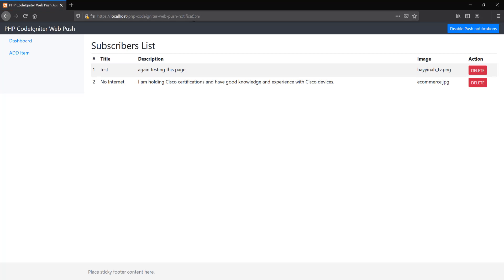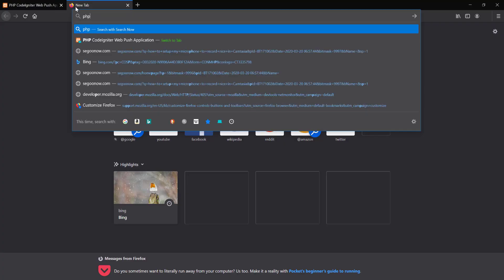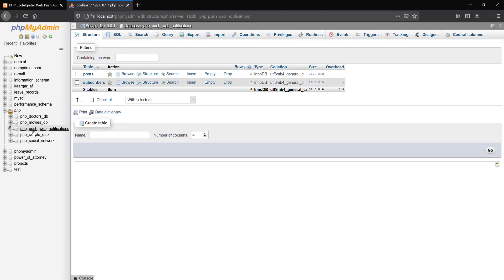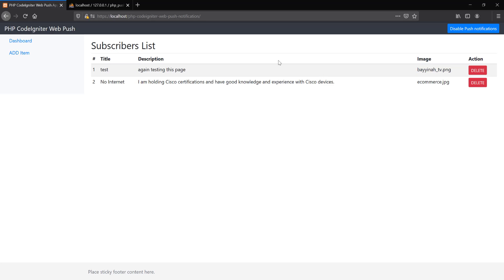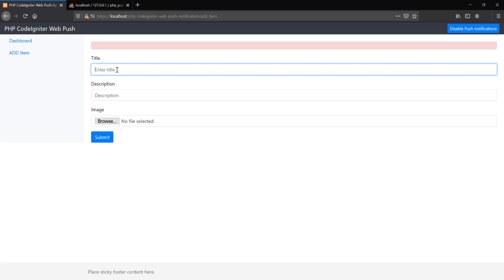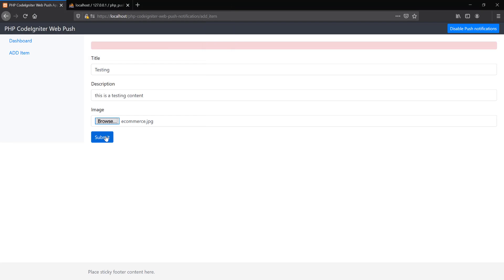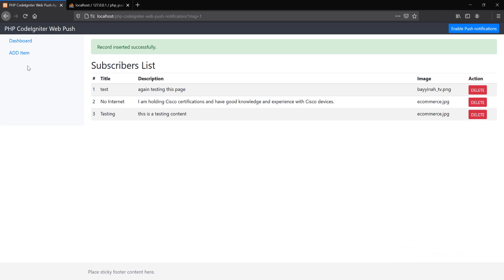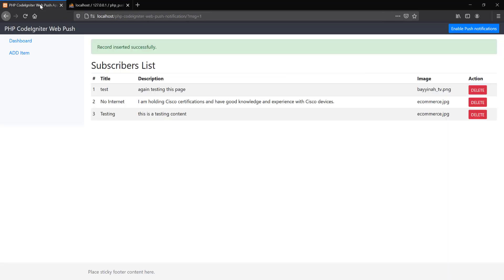2.Final Project Lookup - PHP Web Push Notification CodeIgniter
In this video I will be showing you how the final application looks and how it works in action by adding a sample post and displaying the notification when the user is subscribed.